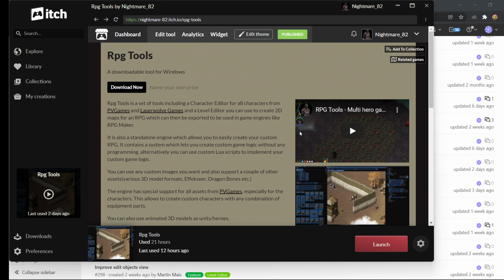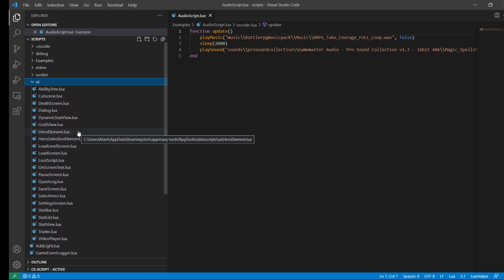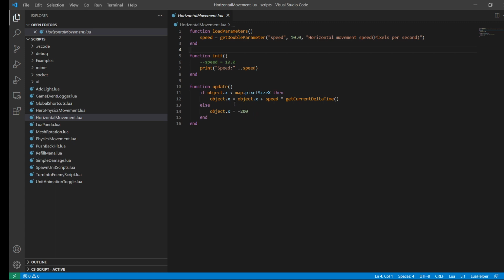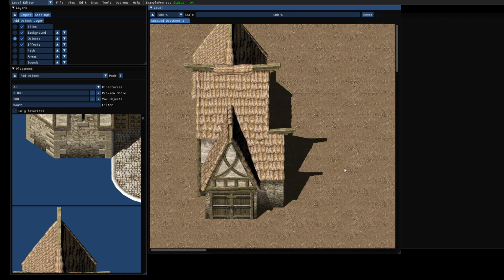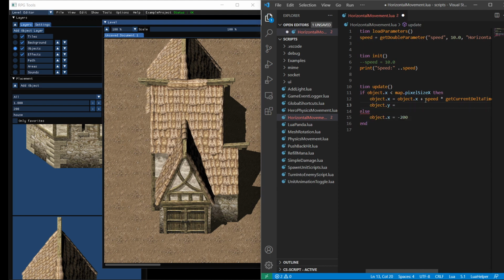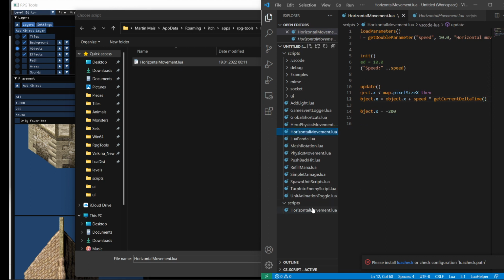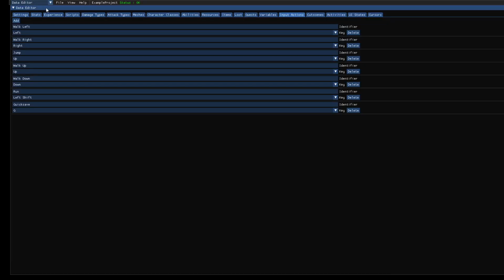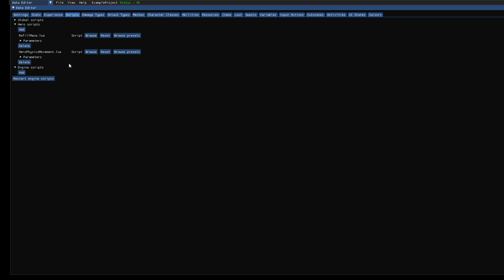Rpg Tools - Scripting Tutorial 1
This is a basic tutorial which shows you how to get started with Lua scripting using my engine "Rpg Tools".